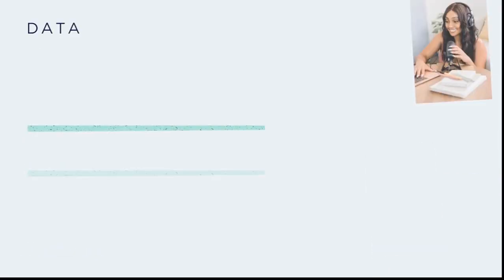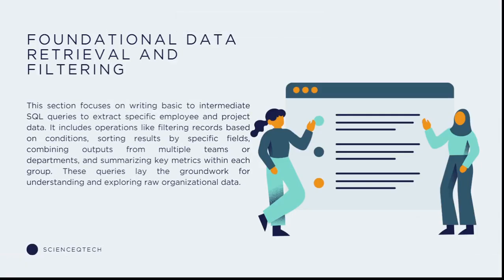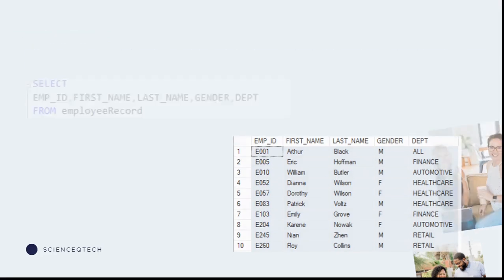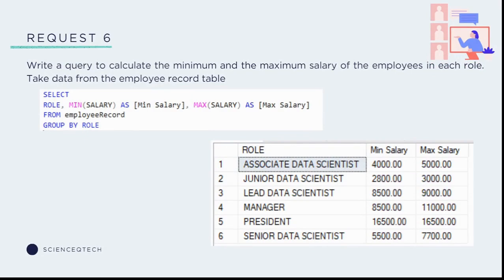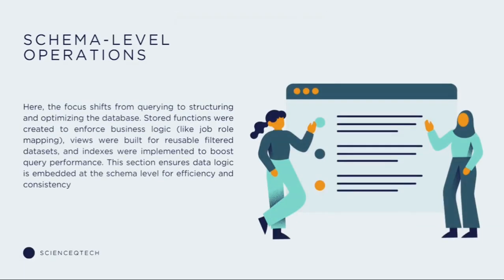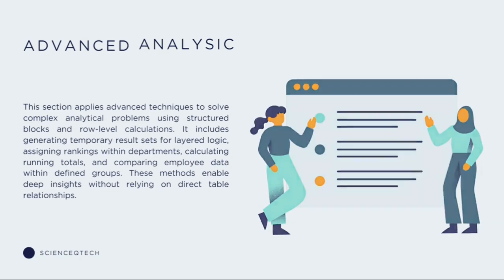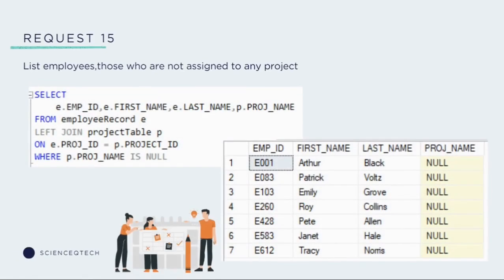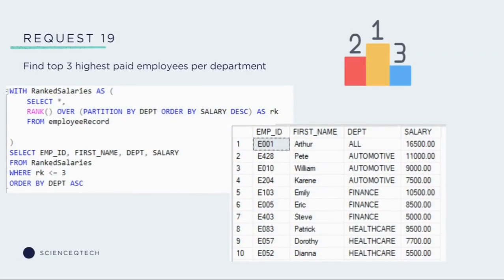SQL Project for Beginners | Employee Performance Analysis with Real HR Data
🚀 End-to-End SQL Project | Employee Performance Mapping (ScienceQtech)

Want to level up your SQL skills and see how it’s used in real-world HR analytics?
In this video, I take you step-by-step through an end-to-end SQL project for ScienceQtech, a Data Science startup — analyzing employee performance, roles, and project data to help HR make data-driven appraisal decisions.

🔥 What You’ll Learn:

Real-world SQL project workflow for HR analytics
Writing and optimizing queries for performance
Using Joins, CTEs, Window Functions, Ranking, UDFs, Views & Stored Procedures
Finding top performers per department
Mapping employees to projects for workload insights
Indexing for faster query execution

💡 Perfect For:
✅ Data Analysts & SQL beginners looking for hands-on project ideas
✅ Students preparing for SQL interview questions
✅ Professionals wanting to learn business-driven SQL solutions

📊 Project Highlights:

20+ real HR business queries solved
Ranking employees by experience & salary
Creating reusable SQL views & functions
Optimizing performance with indexing
Real-world data from employee records, projects, and team datasets